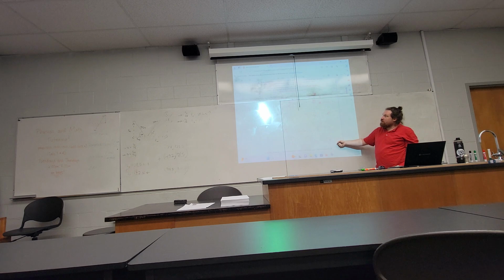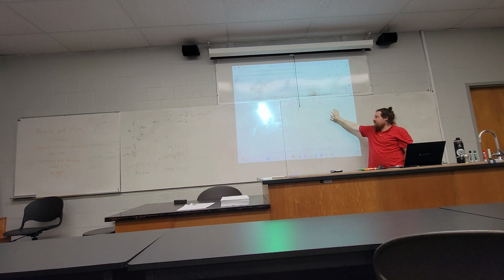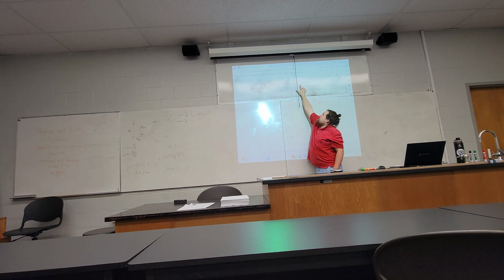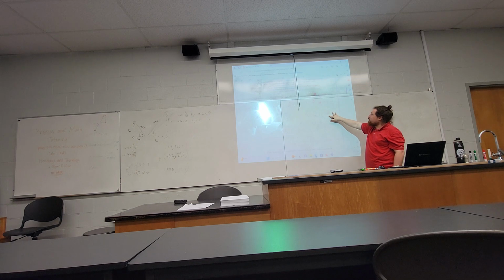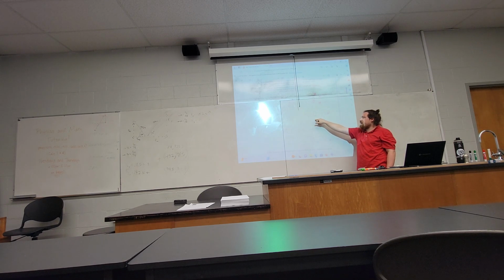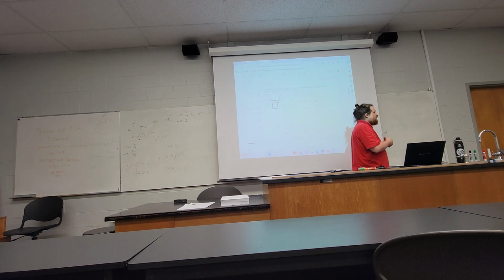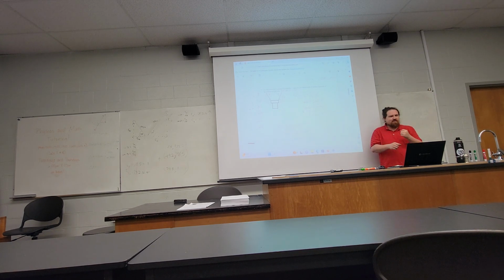Phys1500 - Fall 2023 - 10/4 F - Test 1 Review